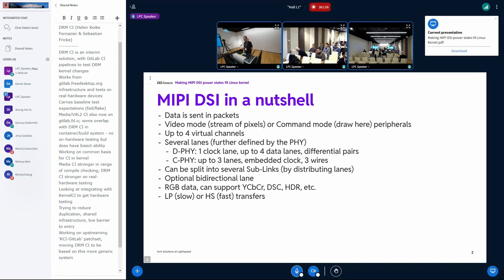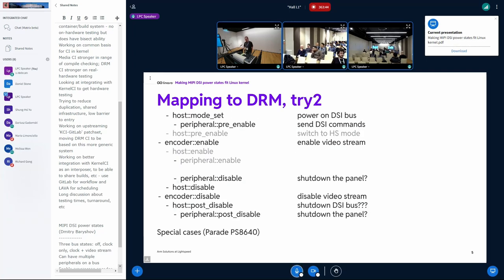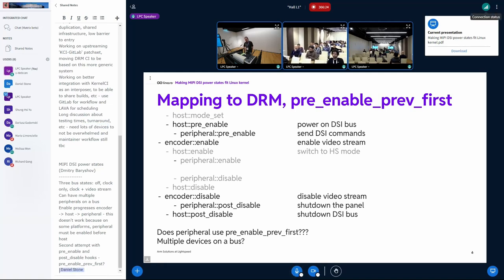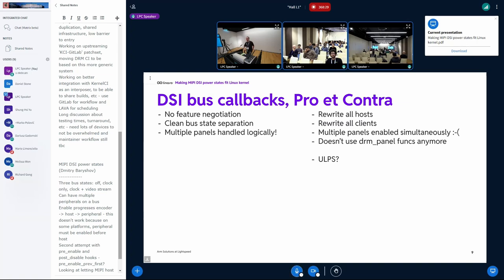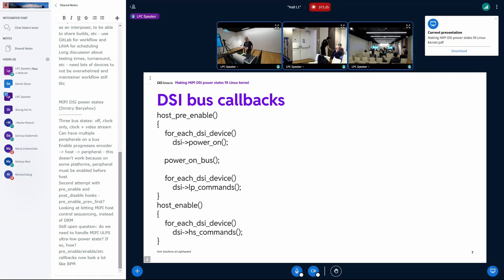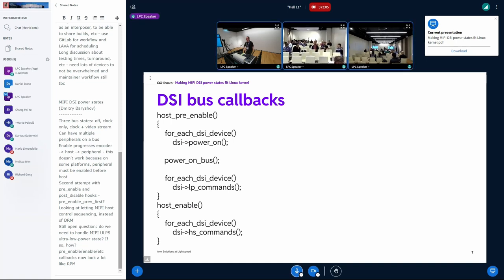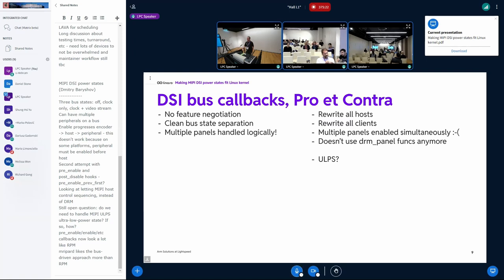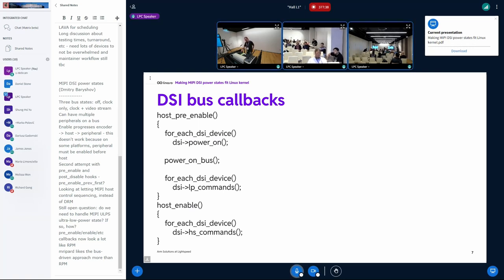Making MIPI DSI power states fit Linux kernel - BARYSHKOV, Dmitry